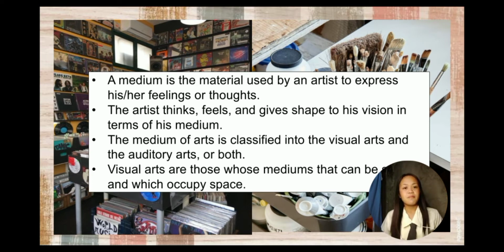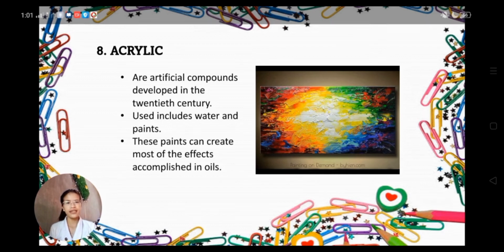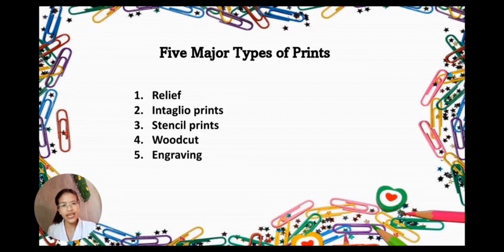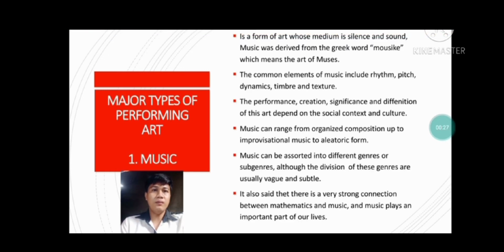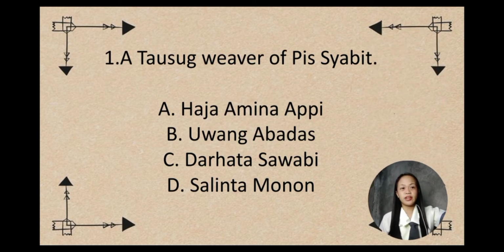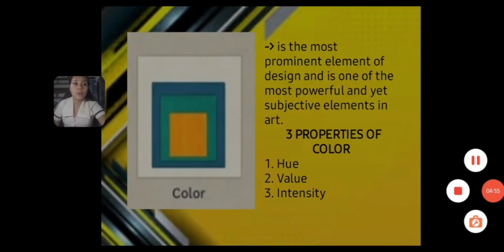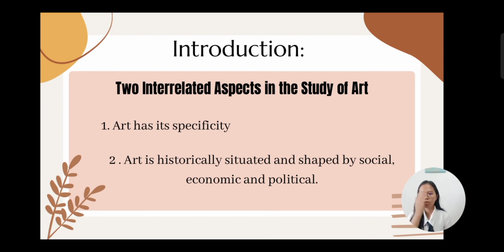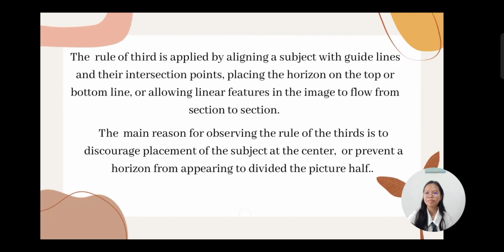Chapter 2: Art, Elements and Principles of Design